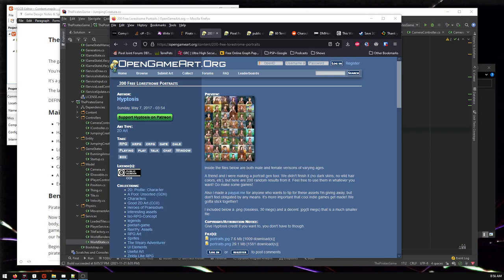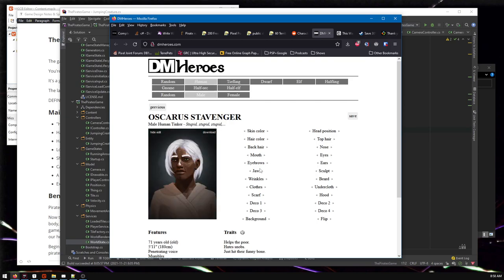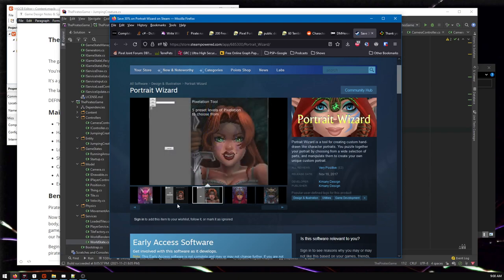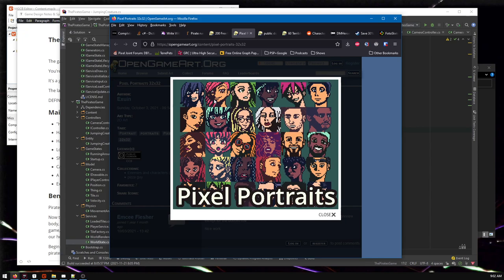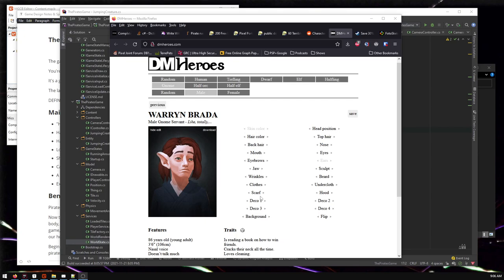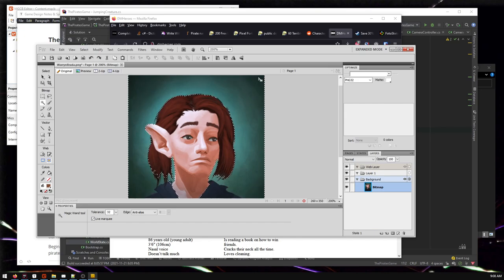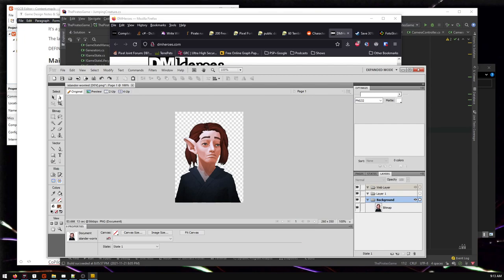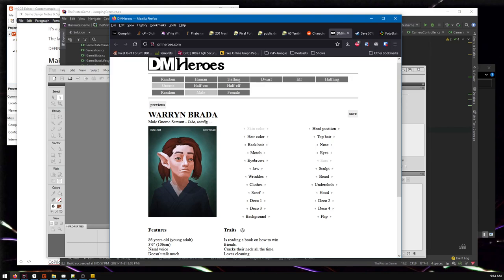making a game with CoPilot & GPT-2, Episode #21: Character Portraits! omg!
I've decided to make a game with the help of some AIs. I'm playing the lead developer, CoPilot a junior dev, and GPT-2 the lead game designer.

I considered a bunch of art options, including some funny AI portrait-generators, but for various reasons settled on a portrait generator,